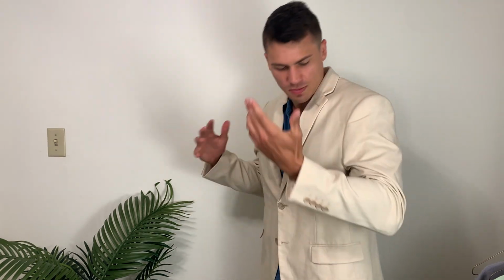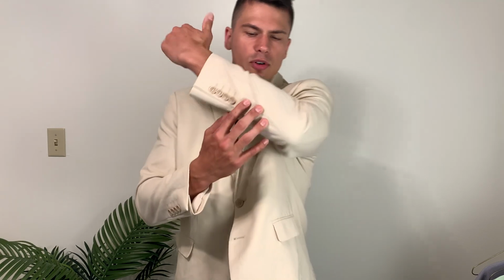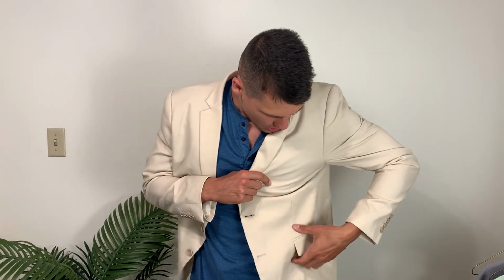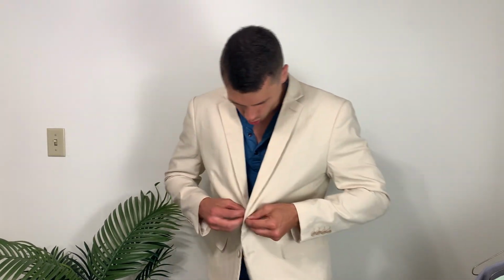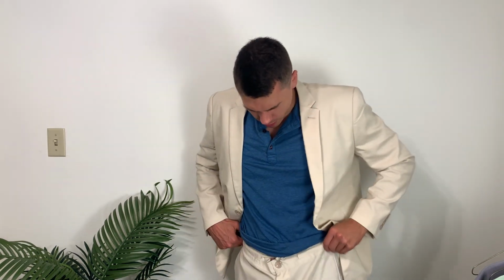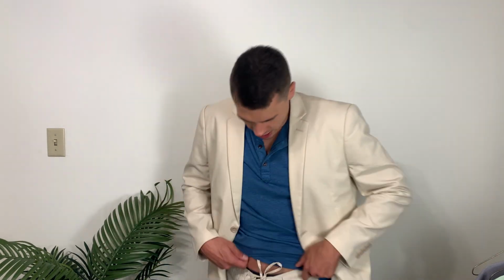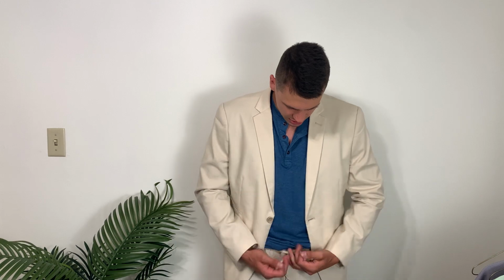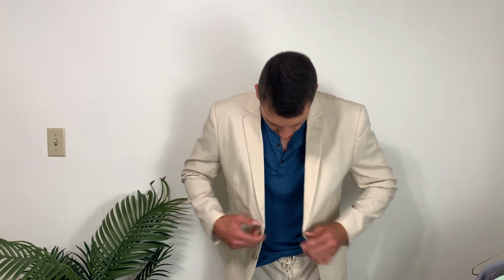Coofandy 2 Piece Linen Suit Close Look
View Current Price

AFFILIATE MARKETING DISCLAIMER: This video and description may contain affiliate links, which means that if you click on one of the product links,  the channel may receive a small commission to help purchase more products to do review videos!